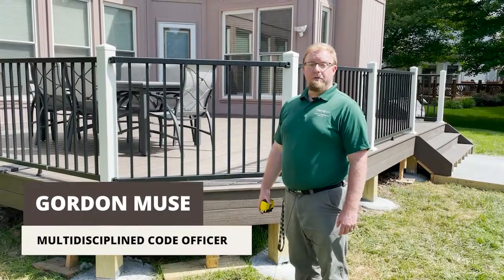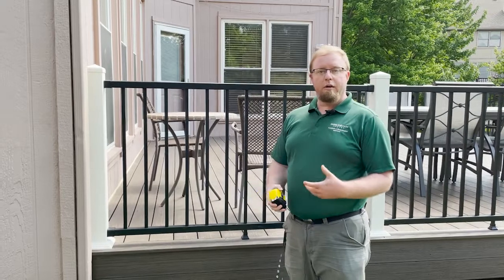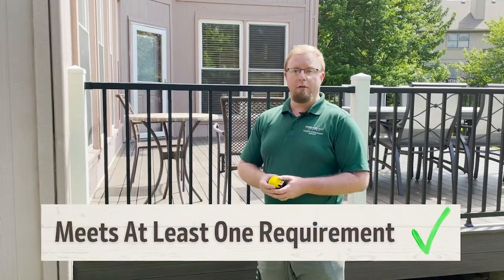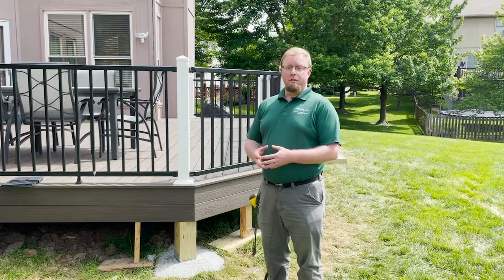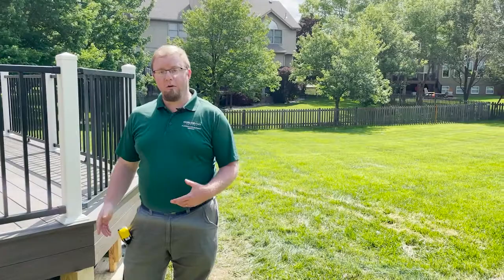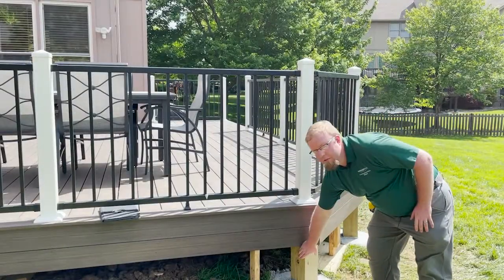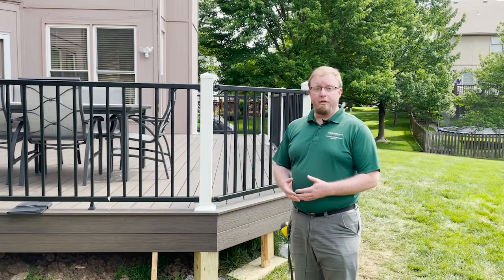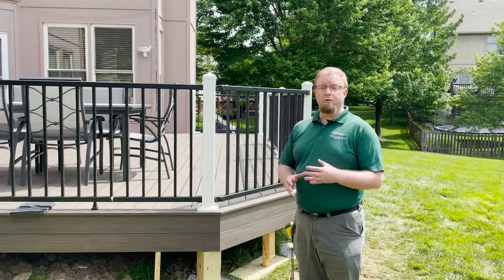So, You Want to Build: Residential Decks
Decks are popular projects this time of year, and they're a great way to relax in the fresh summer air.

As you plan your deck, make sure it meets City code requirements, and apply for a building permit before construction.

Find more guidelines for decks, and apply for your permit